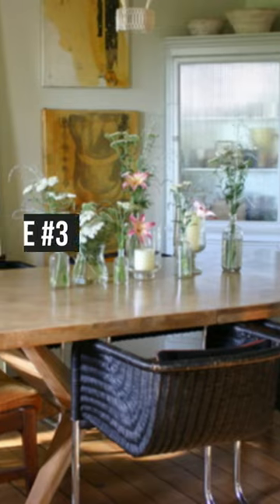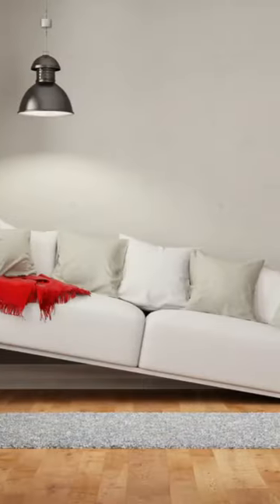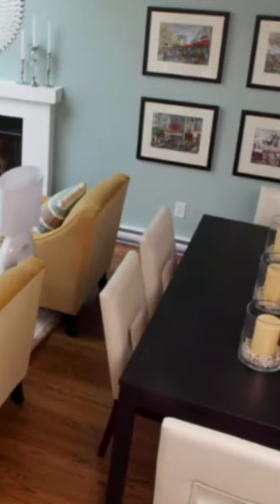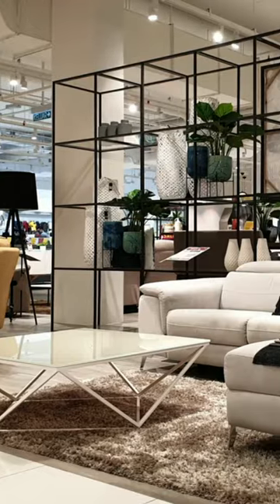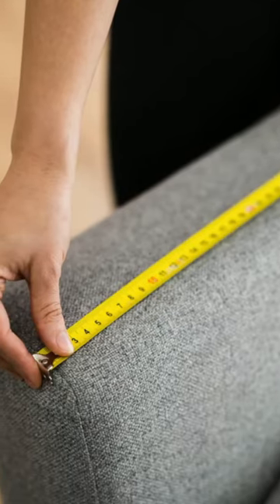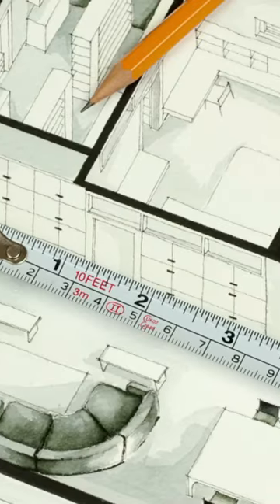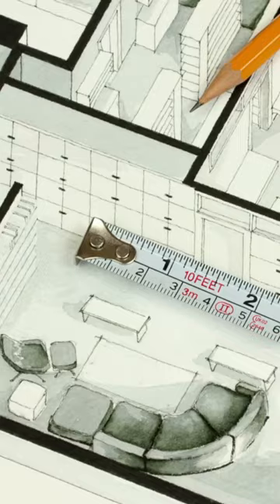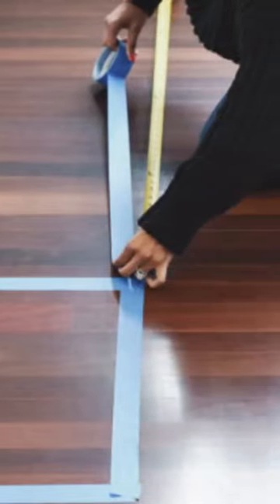Interior Design Mistakes | How to avoid these common Interior Design Mistakes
Interior Design Tips - How to avoid these Interior Design mistakes that make your space look bad and devalue your home's interior.